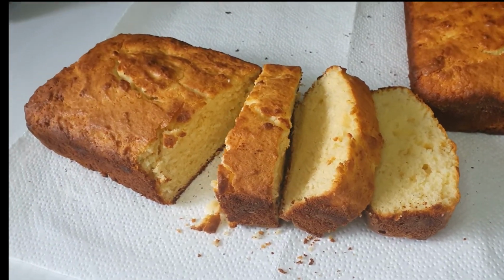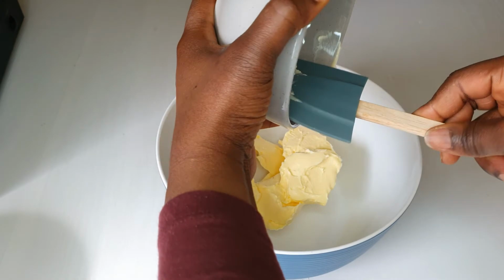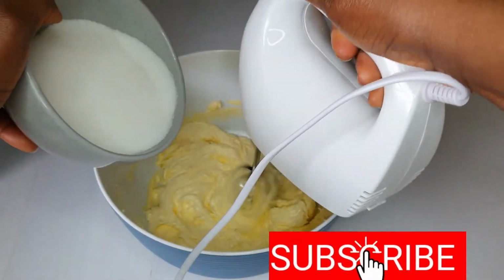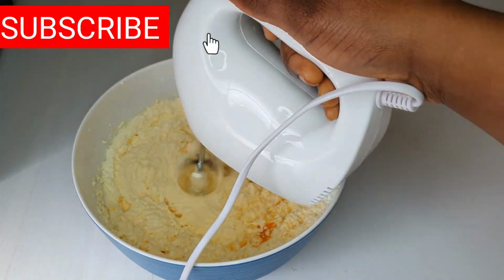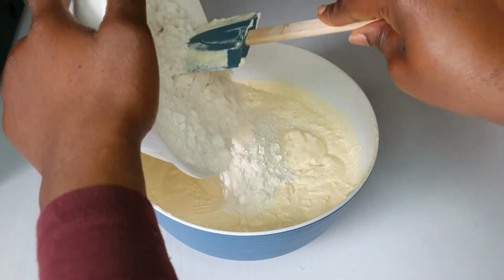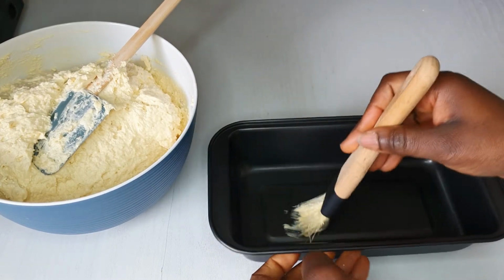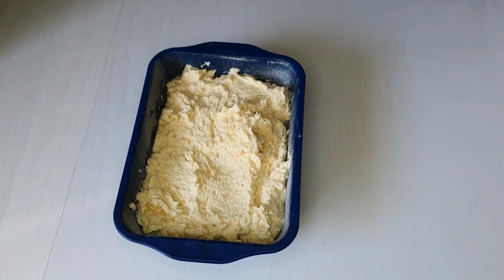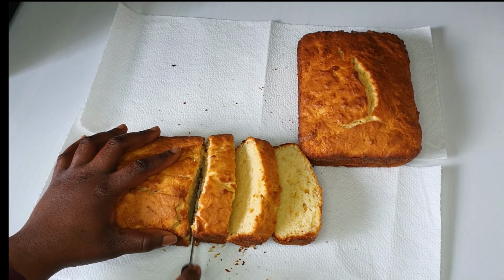MOIST YOGHURT CAKE RECIPE.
This recipe is so easy to make from the comfort from your home.
This yoghurt cake is so fluffy and delicious.

Ingredients:

480g Flour
240g Sugar
3 Teaspoons baking powder
400g Vanilla greek yoghurt (plain or any flavour of your choice is perfect )
240g Butter
4 Eggs
1 Tablespoon vanilla flavour